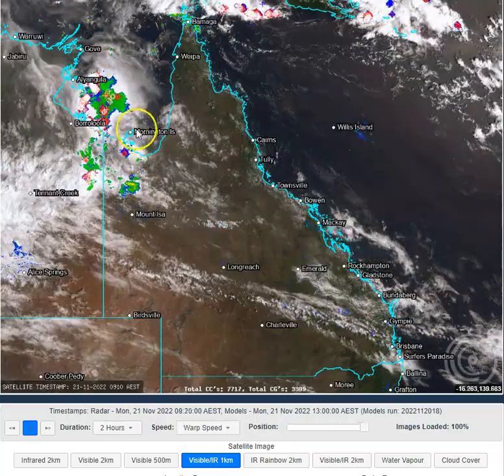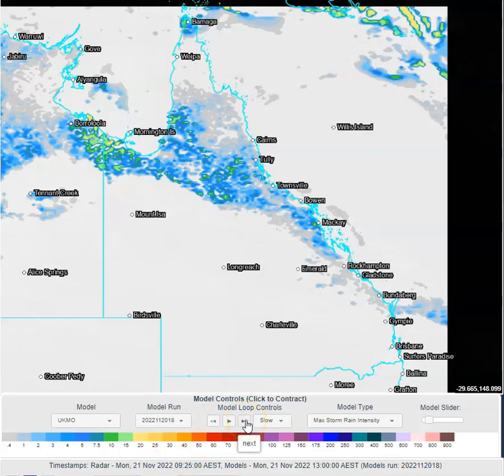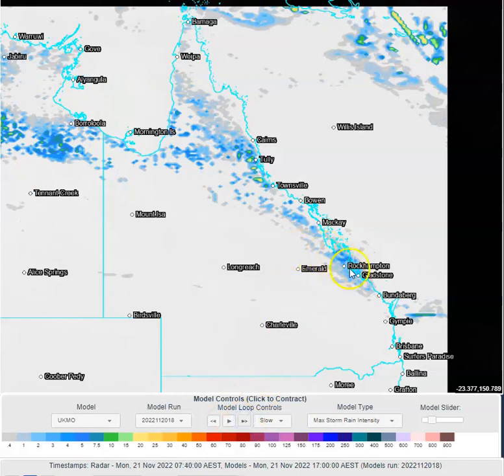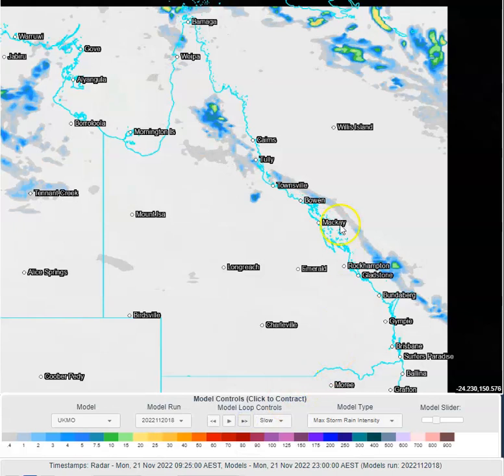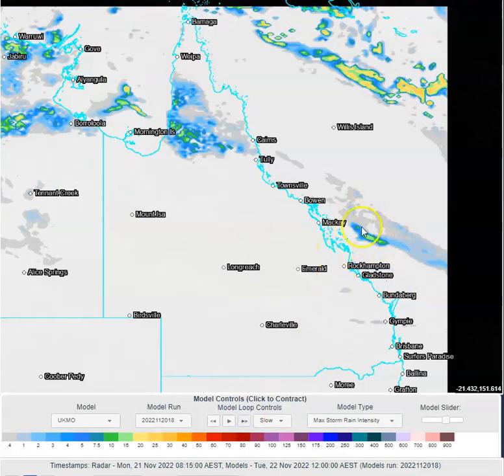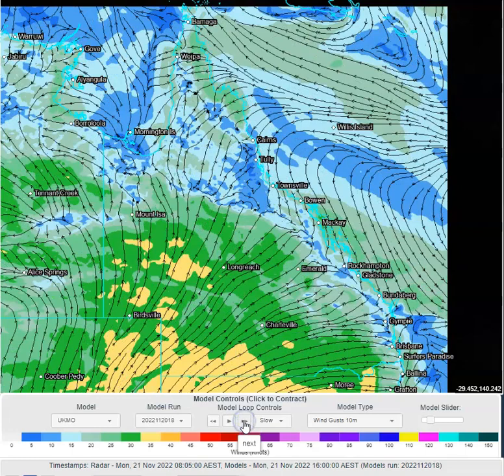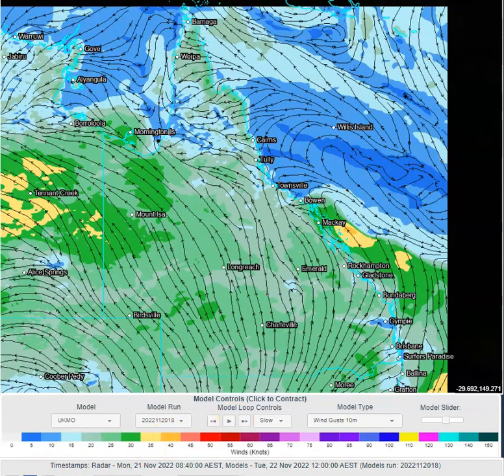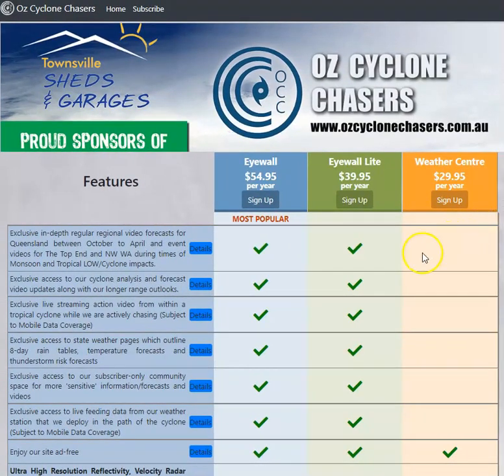OCC QLD WEATHER WRAP NOV 21 2022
Issued at 9:45AM

We take a look at the major weather points across QLD on a daily basis between 8:30AM and 10:00AM during the Wet Season.
For a more comprehensive weather forecast for today and the days/weeks ahead, consider joining our membership service